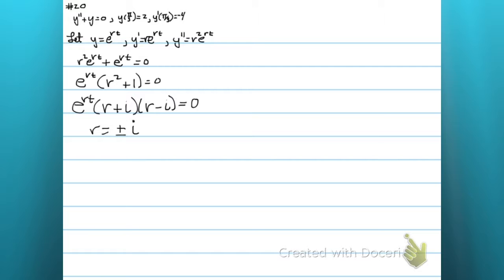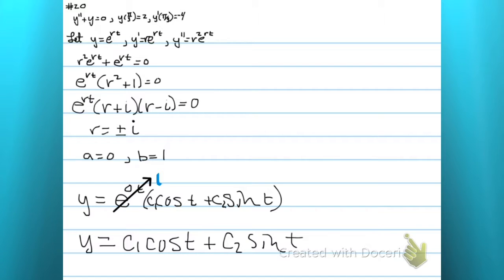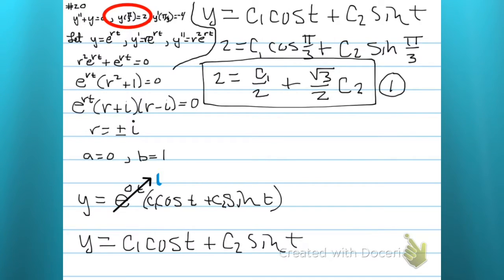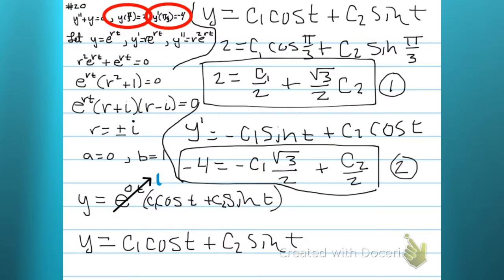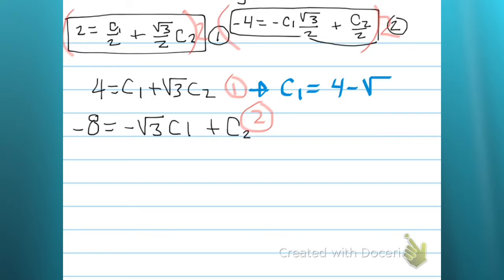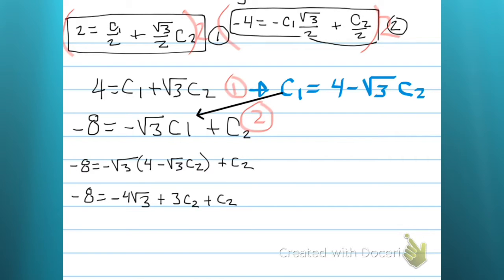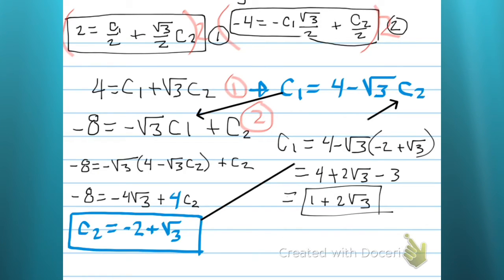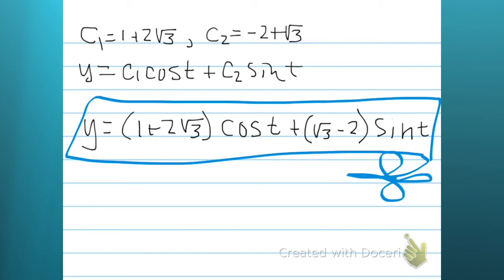Solve linear second order DE with complex roots and initial conditions